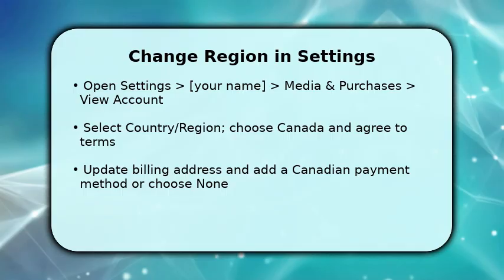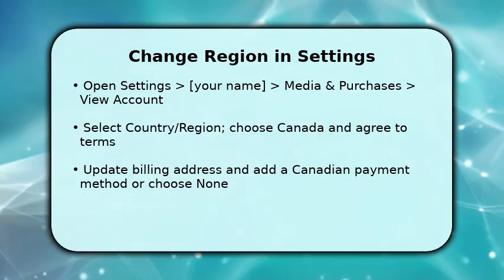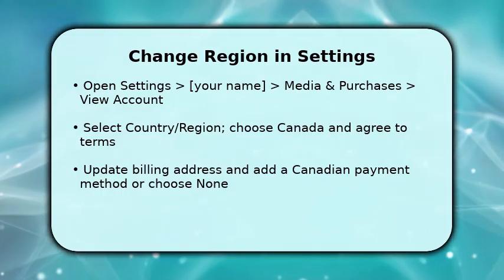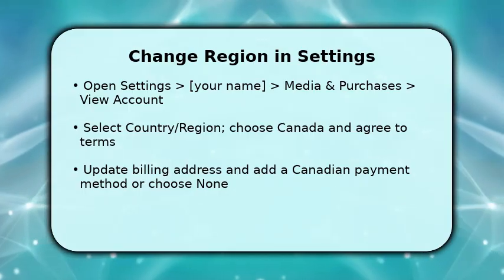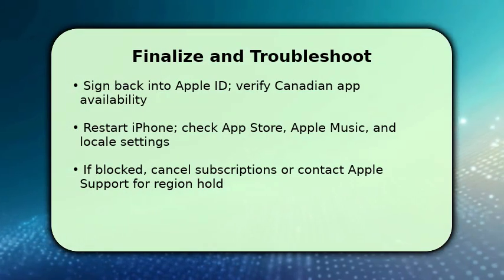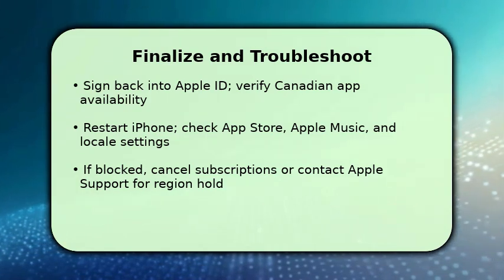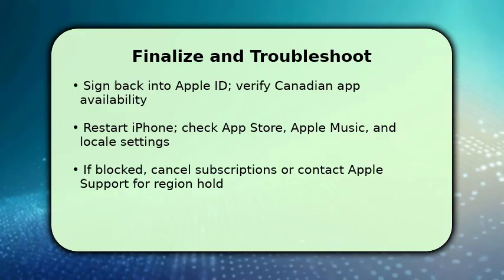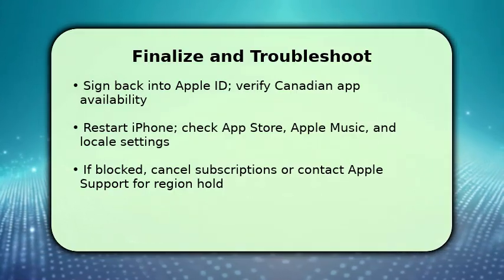How to Change Canada Region in Iphone - Full Guide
How to Change Canada Region in Iphone - Full Guide | 🔒 Surfshark VPN Deal — Stay private and secure. $1.99/mo + 3 Months Free ▸

Discover the step-by-step process of changing your region in Canada on iPhone with our comprehensive guide. Learn how to adjust settings for local time, currency conversion rates, and more.

change country or region, Canada iOS setting change, iPhone regional update, travel tips region switch, currency converter app usage, time zone management on iPhone, Navigate Canada with your phone, Apple settings adjustment guide, international traveler's manual for iPhones,